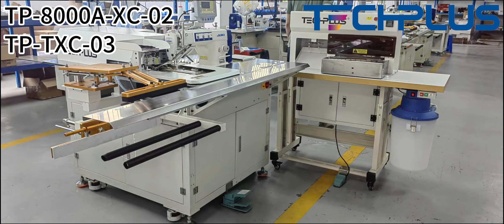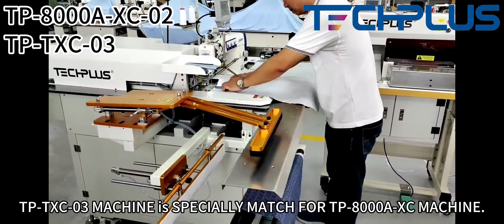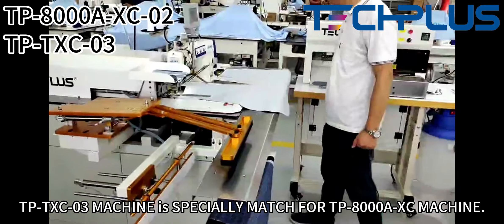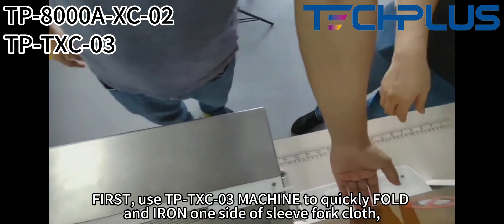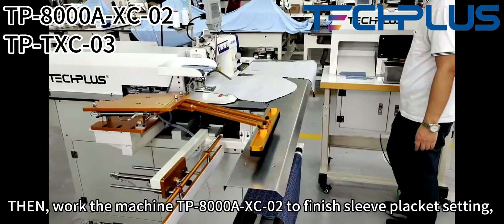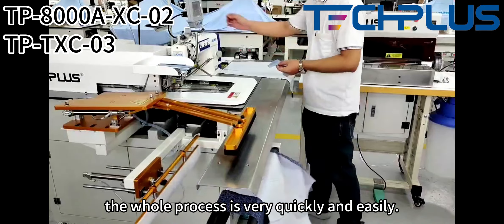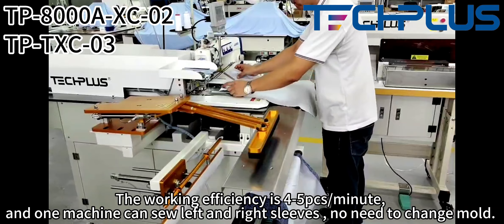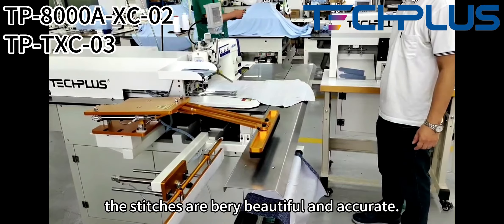How to make SHIRT SLEEVE PLACKET automatic SETTING MACHINE shirt sewing machine automatic machine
More than 15 years of sewing machine industry experience to optimize sewing equipment procurement solutions for garment factory！
TP-8000A-XC-02 TP-TXC-03
 AUTOMATIC SHIRT SLEEVE PLACKET SETTING MACHINE,

TP-TXC-03 MACHINE is SPECIALLY MATCH FOR TP-8000A-XC MACHINE.

FIRST, use TP-TXC-03 MACHINE to quickly FOLD and IRON one side of sleeve fork cloth,
 no need skilled workers.
THEN, work the machine TP-8000A-XC-02 to finish sleeve placket setting,
the whole process is very quickly and easily.
The working efficiency is 4-5pcs/minute, and one machine can sew left and right sleeves , no need to change mold.
the stitches are bery beautiful and accurate.